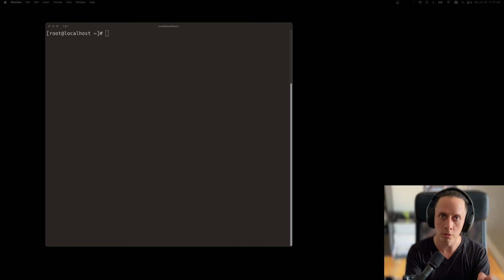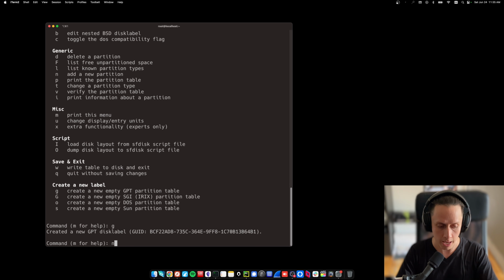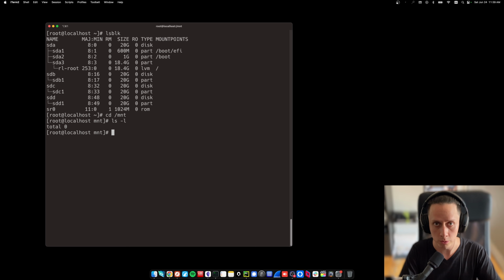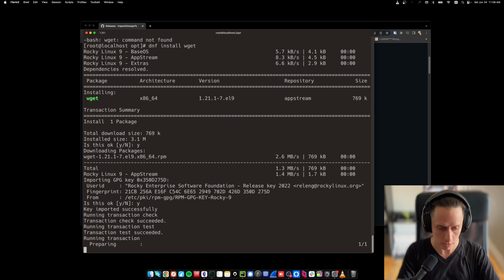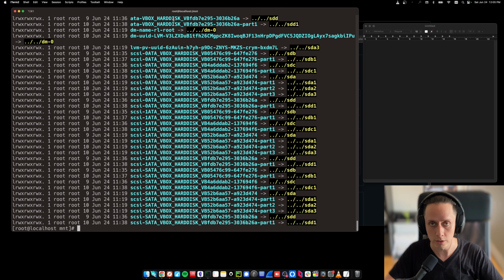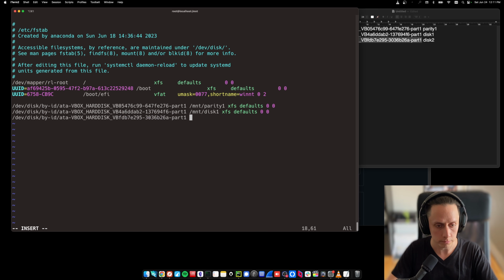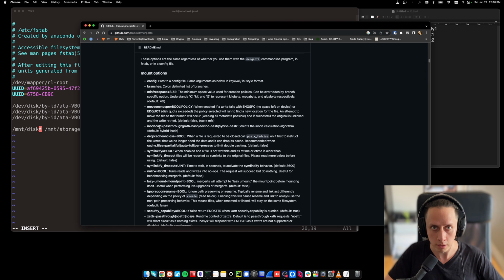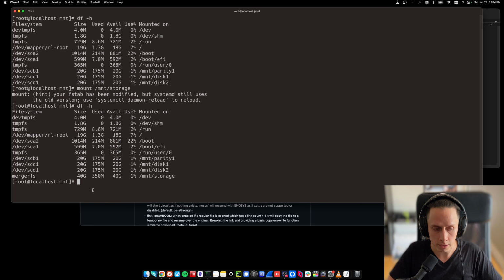How to install and setup MergerFS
In this video I show you how to setup your hard drives using MergerFS Union File System, we go through hard drive partitioning, file system creation mounting and fstab configuration.

Here are the configurations used in this tutorial.

MergerFS fstab entry

/mnt/disk* /mnt/storage fuse.mergerfs cache.files=partial,dropcacheonclose=true,ignorepponrename=true,allow_other,use_ino,category.create=mfs,minfreespace=10G,fsname=mergerfs,defaults 0 0

0:00 - What is MergerFS
01:04 - What is Snapraid
01:15 - Cool thing about MergerFS
01:36 - Tutorial prerequisites
01:55 - Preparing your drives
02:26 - Drive partitioning
06:13 - Mounting drives
08:42 - Downloading & Installing MergerFS
10:55 - MergerFS pool mount point
11:56 - What is the fstab file
12:18 - Gathering hard drive IDs
13:32 - What is grep
13:53 - Gathering hard drive IDs
15:11 - Fstab configuration
17:29 - MergerFS mount point configuration
19:21 - MergerFS advanced options
22:37 - Validating MergerFS mount
23:27 - MergerFS policy explanation
23:50 - Outro